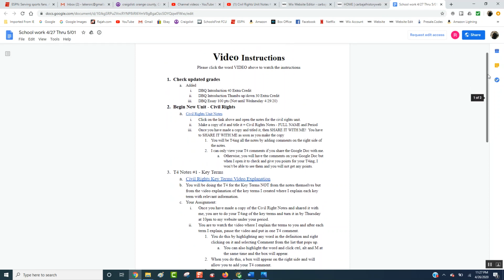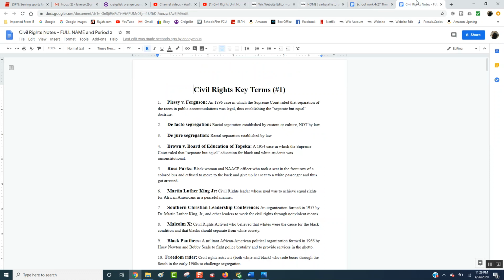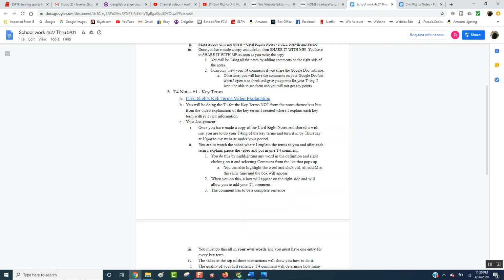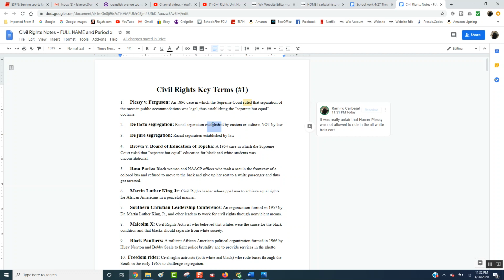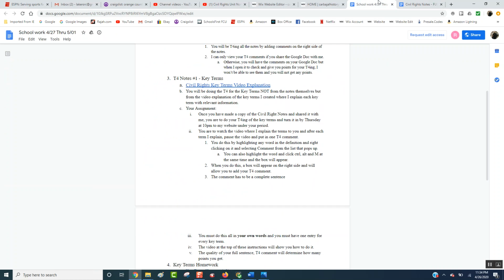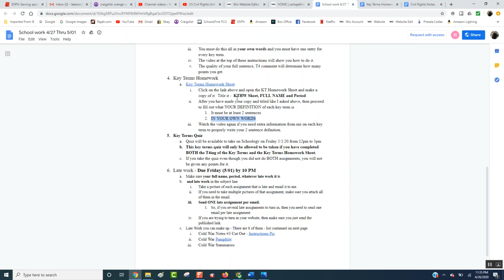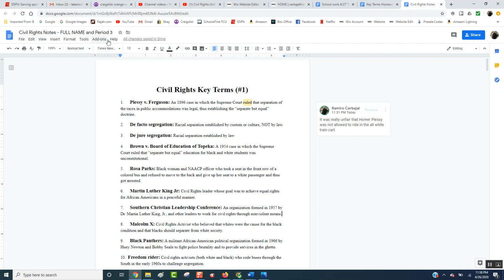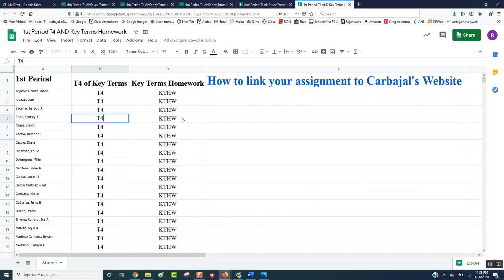Weekly Instructions for 4 27 through 5 01